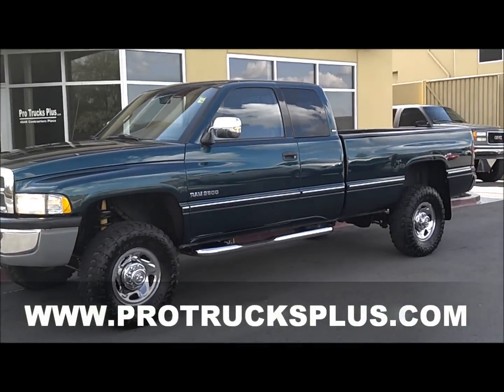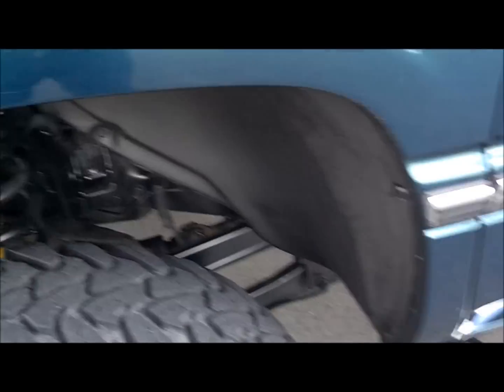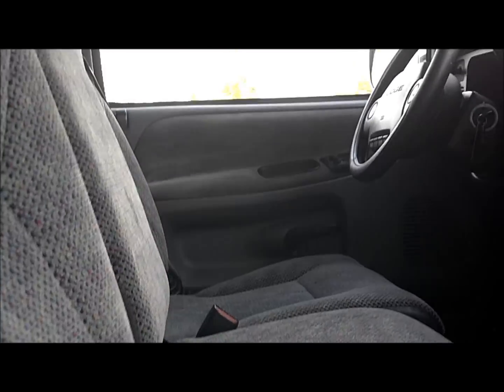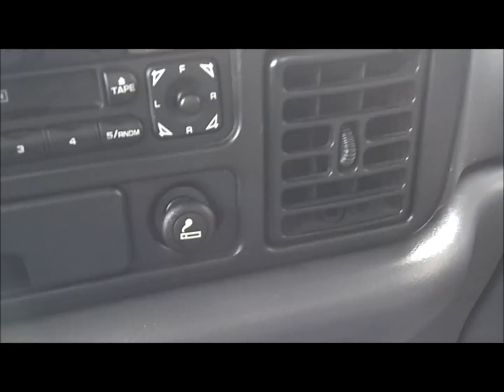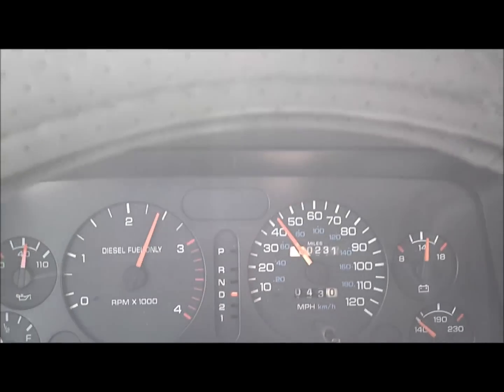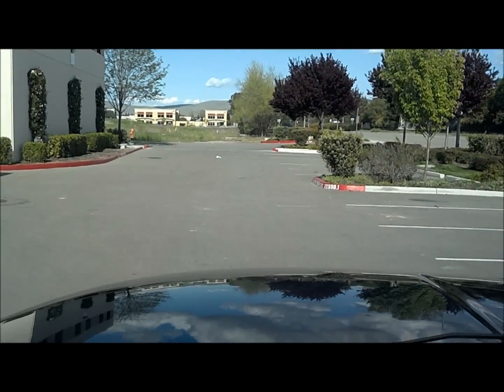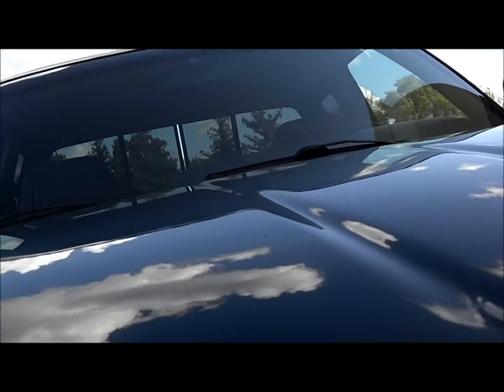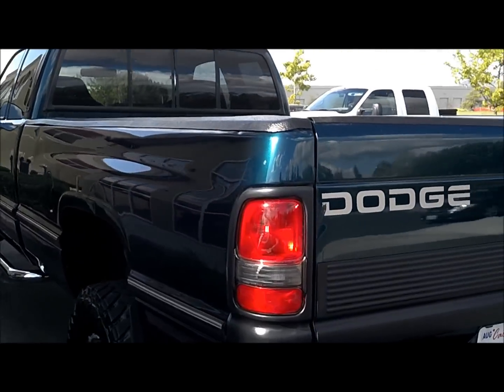PRE SMOG 12 VALVE 5.9L CUMMINS 4X4 YESSSS - ONLY 160K ON THE ODO!!! PROTRUCKSPLUS.COM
A Pre Smog 12 Valve worth buying!!! A two owner father to adult son. Club cab, longbed 4x4 in great shape with Laramie SLT amenities - power windows/ locks/ mirrors, cruise, tilt wheel, A/C, CD player, and a steering wheel! Yes, the steering wheel IS included at no extra charge :D That's a joke folks, hold on to your pants and the steering wheel, you aren't reading this while driving are you? MOVING ON! Good Toyo Open Country rubber all around, a tow package and completely devoid of aftermarket modifications!

for the full photo shoot and a live test drive video! Be sure to make an appointment to check out this or any of our other handpicked, non-auction inventory and have your finances in order as we do not offer high-rate dealer financing.

Text:          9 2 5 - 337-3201